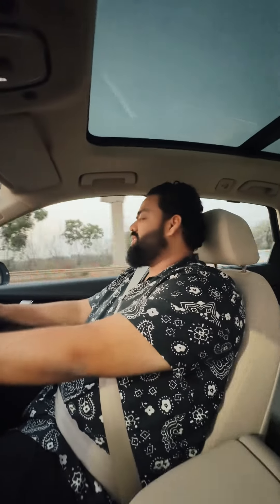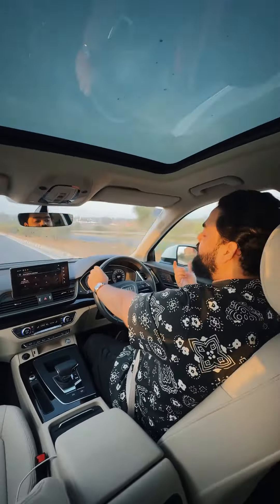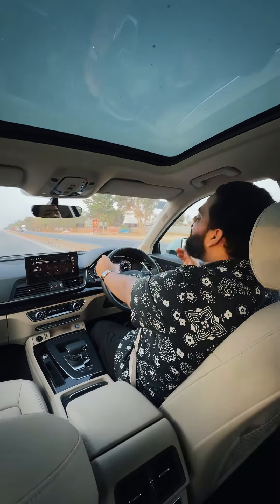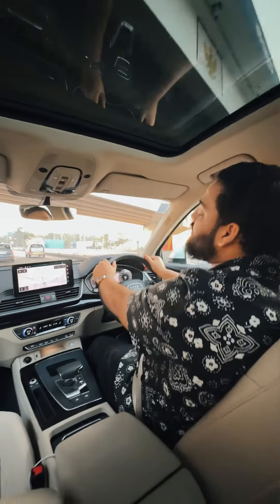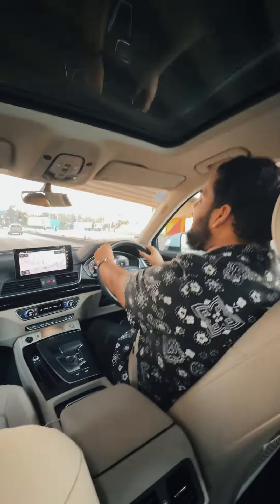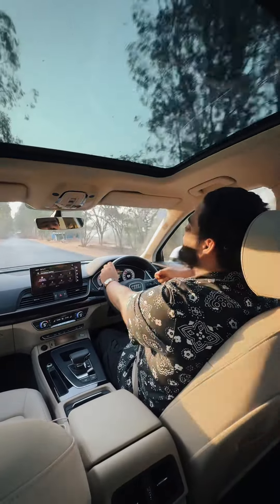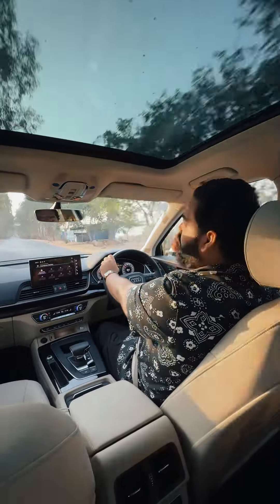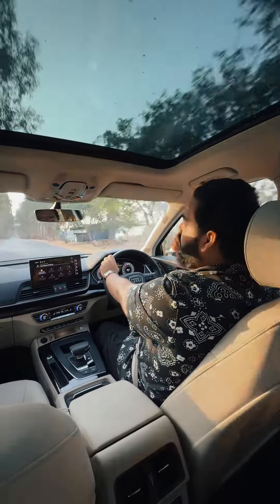Audi Q5 | Morning Drive | User Experience | MotoMads